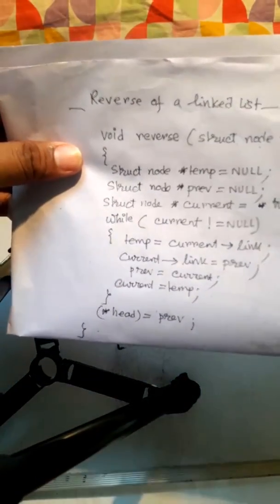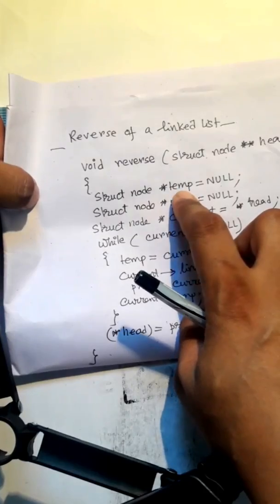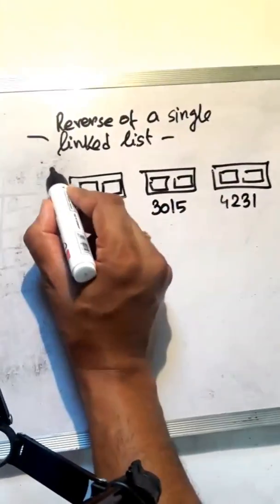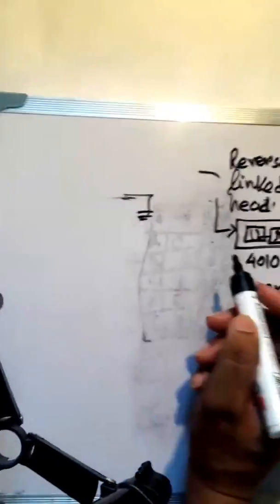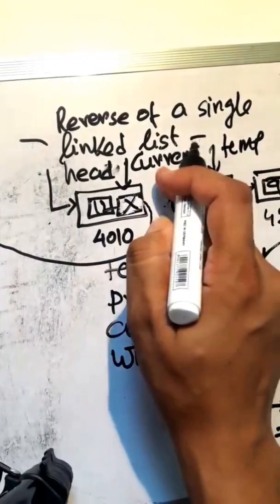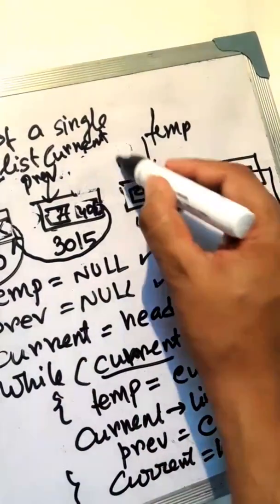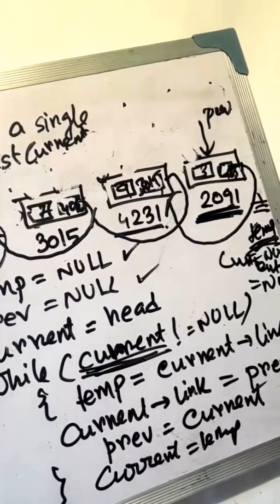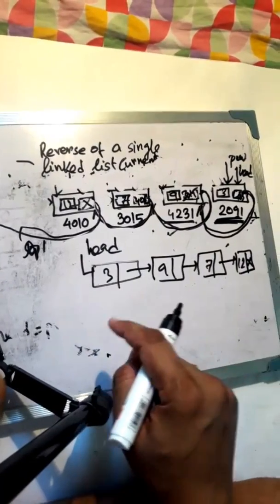Data structure: : reverse of single linked list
Explanation of  linked list insertion

Bengali Medium

what is linked list
reverse of a linked list
algorithm of reverse of a linked list

join my facebook community channel
computer science knowledge

bengali versions
discrete mathematics
west bengal